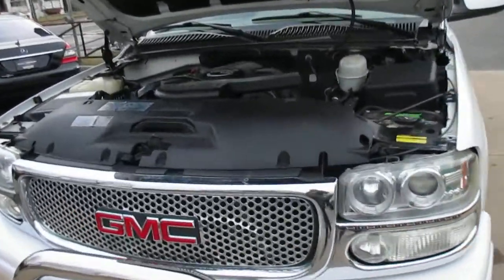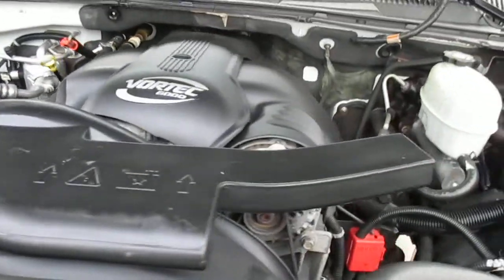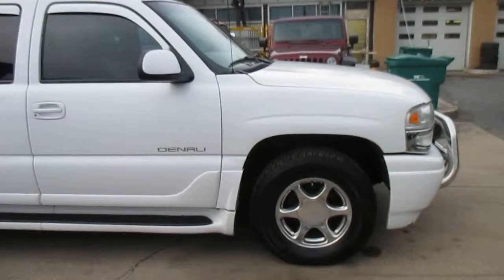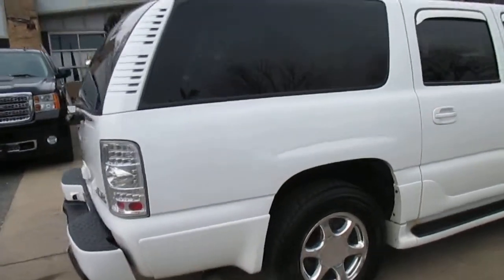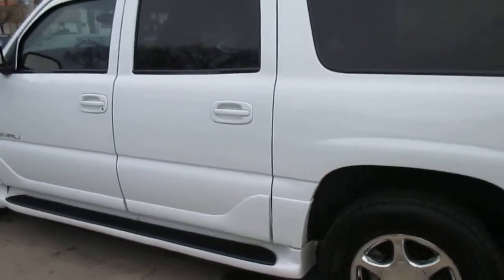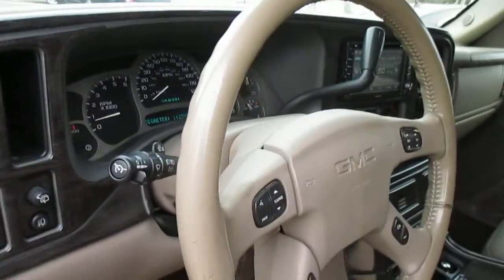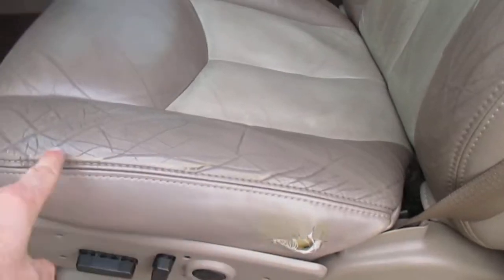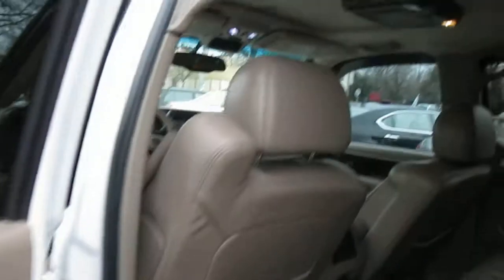2003 GMC Yukon XL Denali